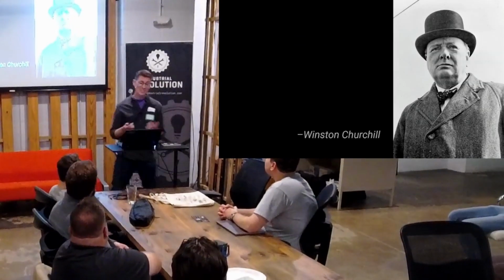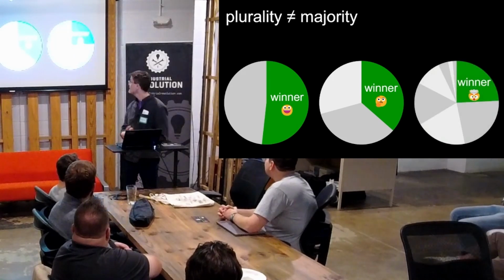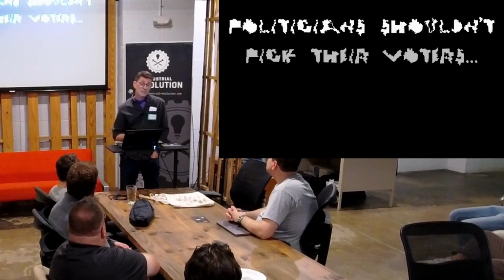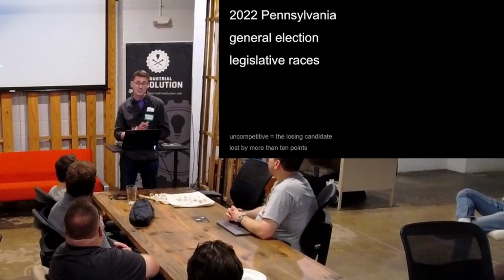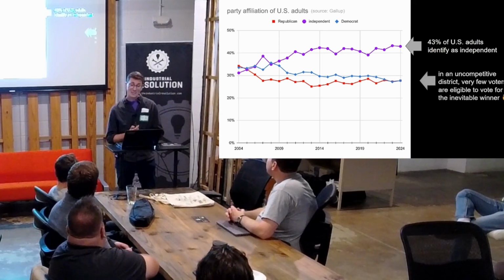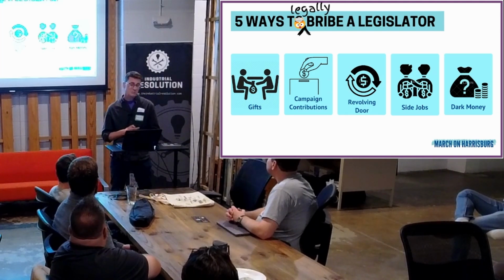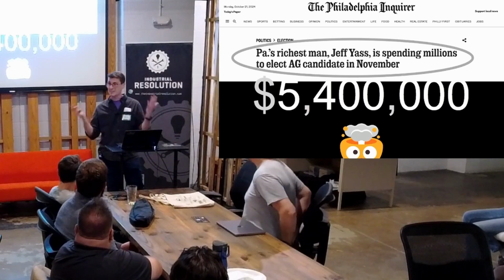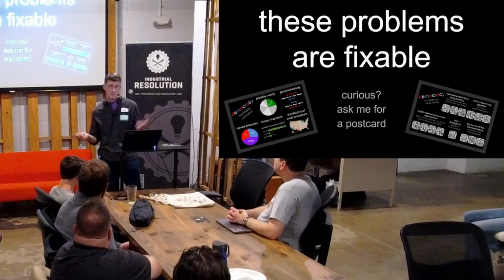Rick Joi - ⚡Lightning Talk⚡, October 24th, 2024